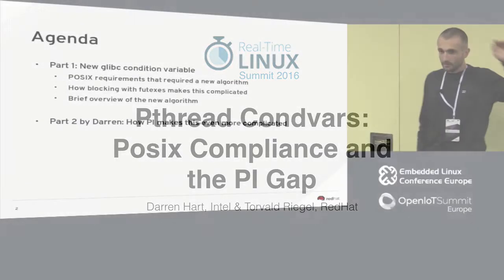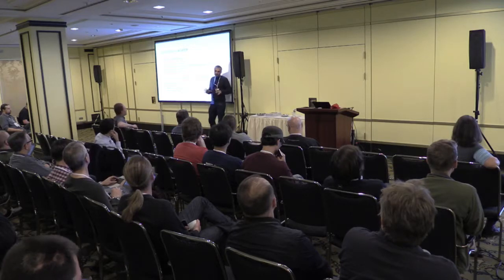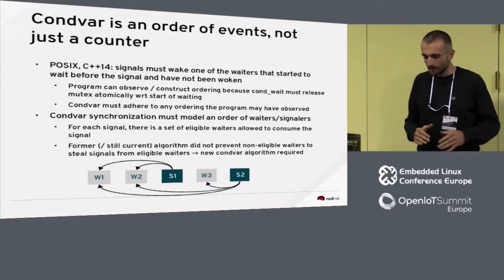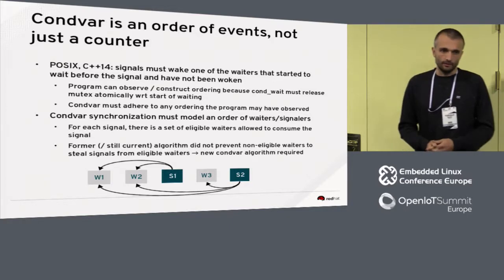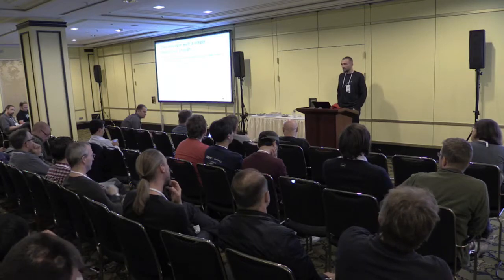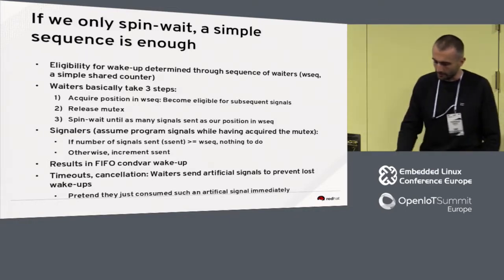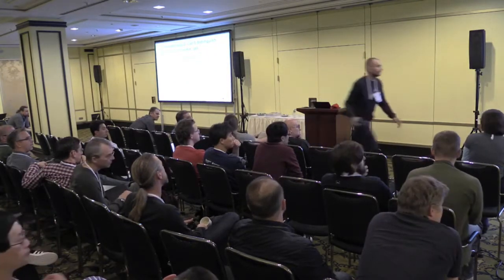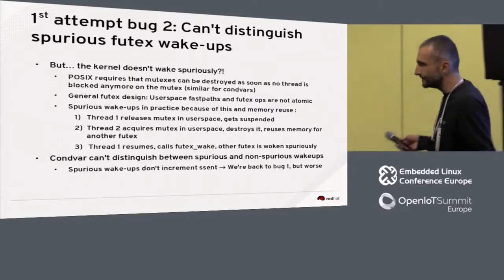Pthread Condvars: Posix Compliance and the PI gap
Pthread Condvars: Posix Compliance and the PI gap - Darren Hart, Intel & Torvald Riegel, RedHat

Abstract

The pthread condvar uses internal locking which is not configurable for PI. Using condvars in real-time applications can therefor lead to non-intuitive unbounded priority inversions, despite the use of a PI mutex. Patches to glibc have provided non-POSIX (-np) extensions to the condvar implementation, allowing the condvar to be configured for PI. While these patches are broadly used with the PREEMPT_RT Linux kernel, they have not yet made it into the upstream glibc sources.

Concurrently, the glibc implementation of condvars was found to be non-compliant with POSIX, which has lead to the development of a new condvar algorithm, which makes it impossible to support PI using the existing operations. While a solution has not yet been identified, there are possibilities involving modifying existing operation or introducing new PI futex operation which merit discussion.

Audience

We are soliciting input on implementation from kernel developers with experience in core locking mechanisms (futex, rt-mutex, etc.) as well as system library developers, and real-time applications developers. The focus of the presentation is discussion of potential paths to a solution which is POSIX compliant for the core and supports Priority Inheritance.

Biography

Darren Hart, Intel Open Source Technology Center

Darren's focus is Intel Architecture in embedded, real-time, and safety critical applications. He is the Linux kernel maintainer for x86 platform drivers and represents Intel to the LF Real-Time Linux Project, and the OSADL SIL2LinuxMP project. He previously served as the MinnowBoard program architect for 4 years, providing technical technical direction to the original MinnowBoard, MAX, and Turbot boards. As the Yocto Project BSP technical lead, he redesigned the BSPs for Intel processors and wrote the manual for Yocto Project kernel development. Prior to Intel, Darren led the Real-Time Linux development team at IBM for 6 years where he focused on real-time scheduling and IPC mechanisms.

Torvald Riegel, Red Hat

Torvald works for Red Hat's Platform Toolchain Team, focusing on parallelism and concurrency. Recently, he has been revising the implementations of most of the POSIX Threads synchronization data structures in glibc and contributed to the improvement of the futex manpages. He holds a PhD for his work on shared-memory synchronization.